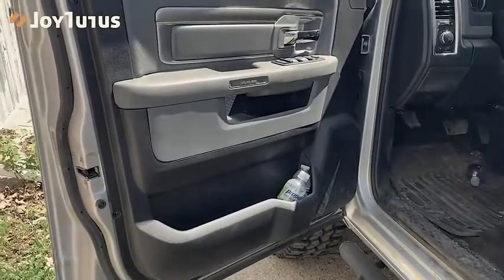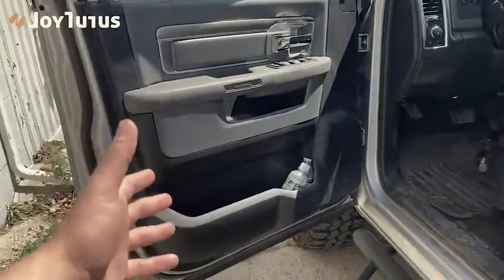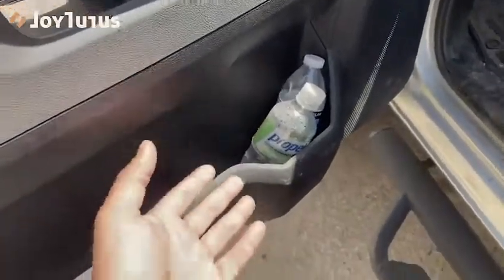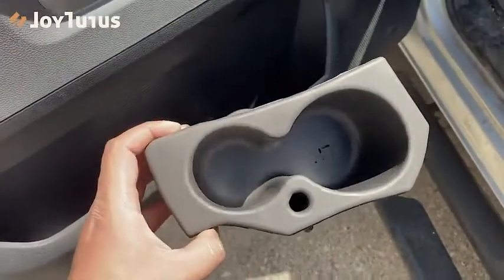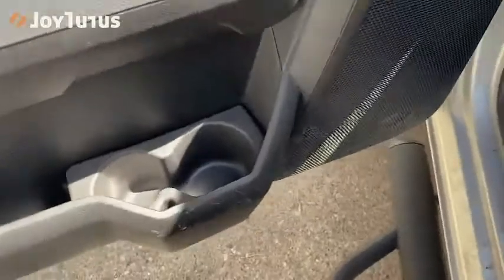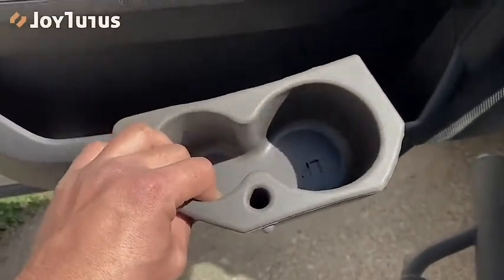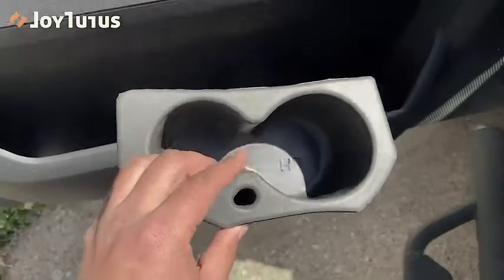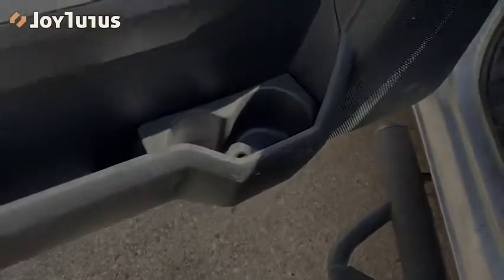JoyTutus Car Door Cup Holder Compatible with 2009-2019 Dodge Ram 1500-5500, Left + Right Foa Reviews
This is the best Cup Holders in the marketplace with cheap price that you can easily afford.
JoyTutus Car Door Cup Holder Compatible with 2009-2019 Dodge Ram 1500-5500, Left + Right Foam Car Cup Holder Compatible with Dodge Ram, Replacement for 5NN24XXXAA/1LD23XXXAA, 2PCS Reviews:

✅【Replace part number】The compatible with dodge ram cup holder insert door panel accessories replaces part numbers is 5NN24XXXAA / 1LD23XXXAA . Note: This compatible with dodge ram cup holder is suitable for both sides of the door, not for the center console.
✅ 【Fitment】 Compatible with Dodge Ram 1500: 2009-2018; Compatible with Dodge Ram 1500 DS body : 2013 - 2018; Compatible with Dodge Ram 2500/3500: 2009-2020; Compatible with Dodge Ram 4500/5500: 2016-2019; Compatible with Chassis Cab : 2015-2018. Note: Please confirm the applicable model and year before purchasing.
✅ 【Soft and safe material】 Our automobile compatible with dodge ram car cup holder adapter is made of high-quality materials, which is safe and harmless and has no odor. Can be installed directly and conveniently, no need to modify the vehicle, convenient your life.
✅ 【Not easy to flip】The unique design embedded in the door can make the cup fit the door very well.Compatible with the dodge ram water cup holder does not shake easily when driving, and can add 4 storage water cup locations. When you want to drink water, you can easily turn the water cup and kettle. Very convenient !
✅ 【1-year quality support】Package includes: left + right (2 cup holders).JoyTutus provides 1-year quality support for this ram drink cup holder.

JoyTutus Car Door Cup Holder Compatible with 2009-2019 Dodge Ram 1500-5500, Left + Right Foam Car Cup Holder Compatible with Dodge Ram, Replacement for 5NN24XXXAA/1LD23XXXAA, 2PCS